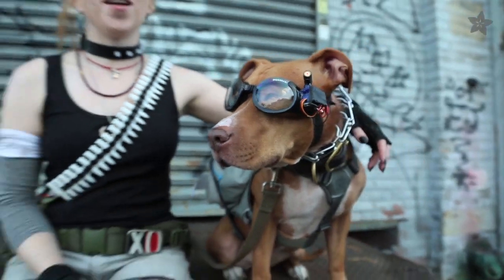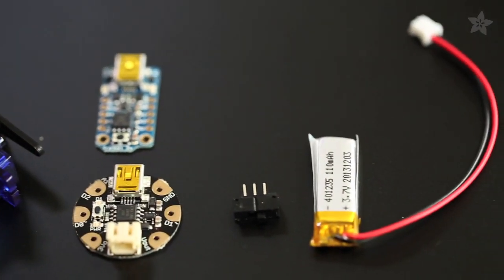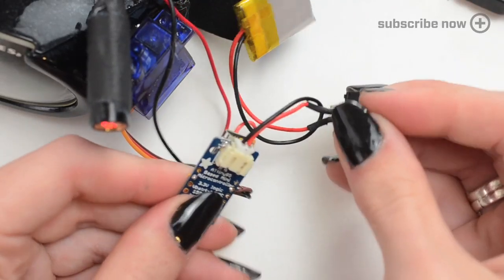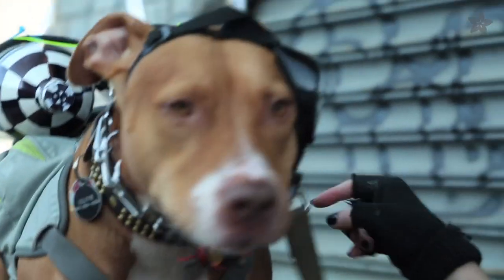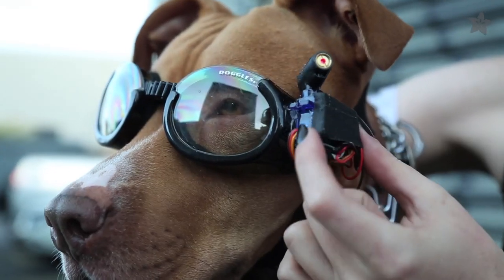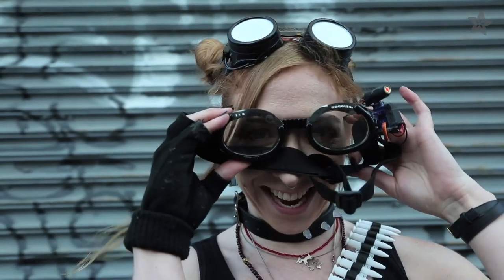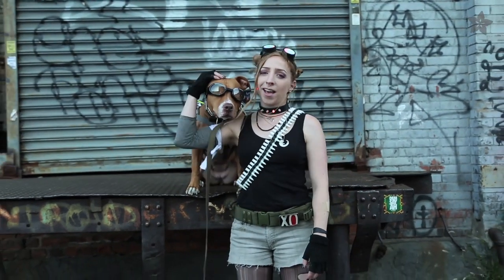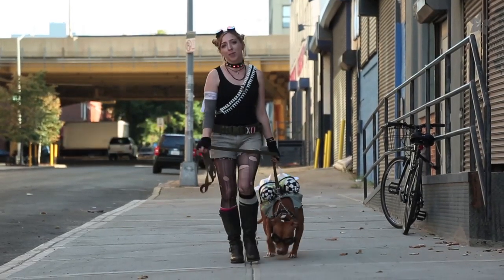Laser Dog Goggles Halloween Costume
Becky Stern shows you how to mod a pair of dog goggles with a moving laser